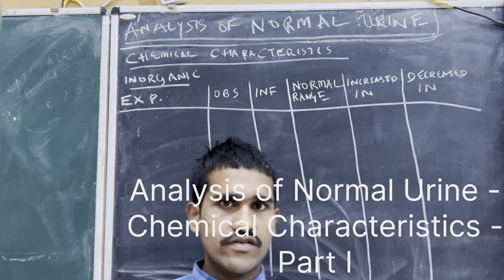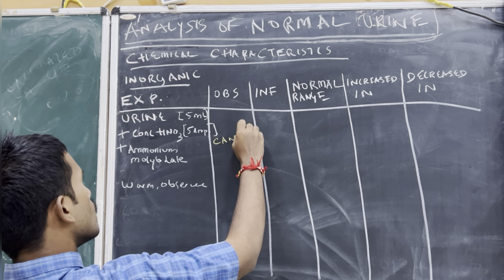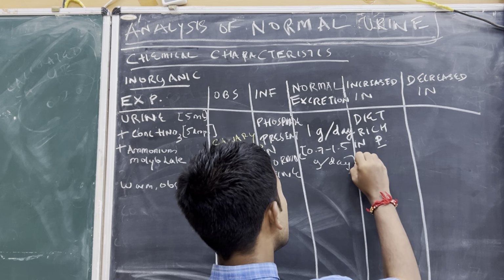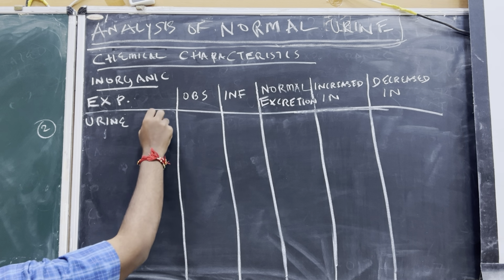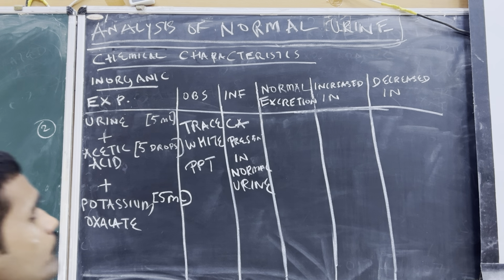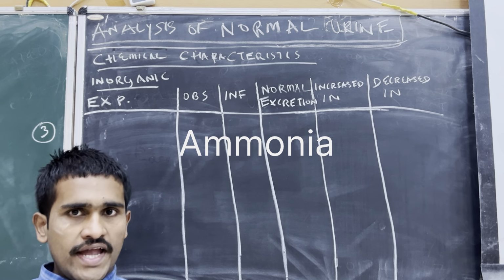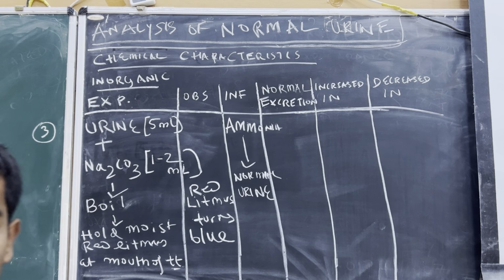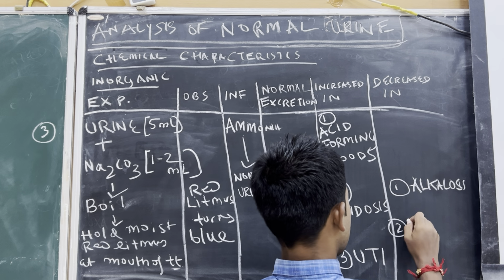Analysis of Normal Urine - Chemical Characteristics (INORGANIC)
Phosphate: 0:15 - 5:21
Calcium: 05:22 - 09:20
Ammonia: 09:21 - End